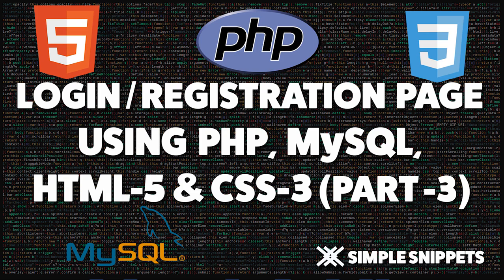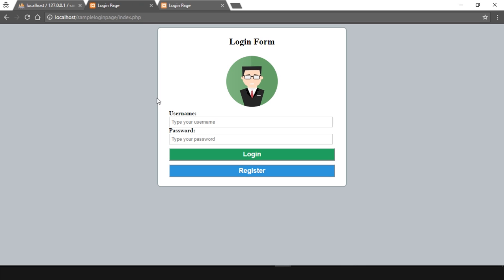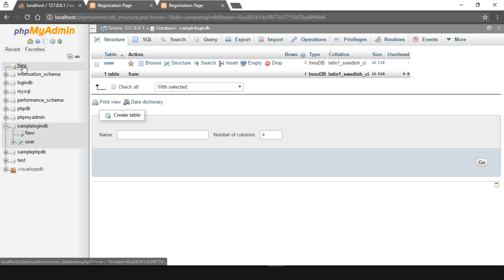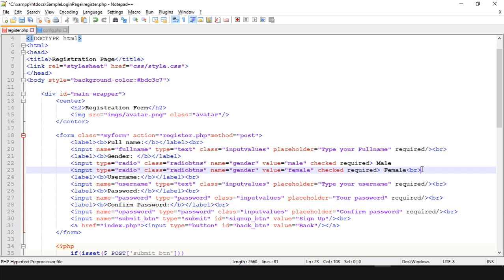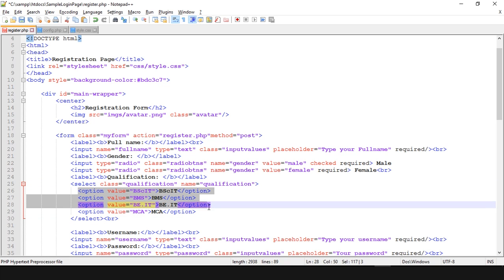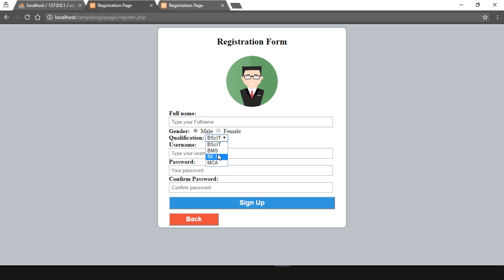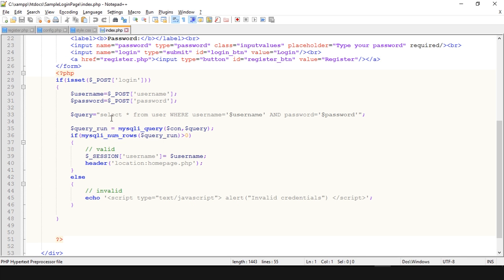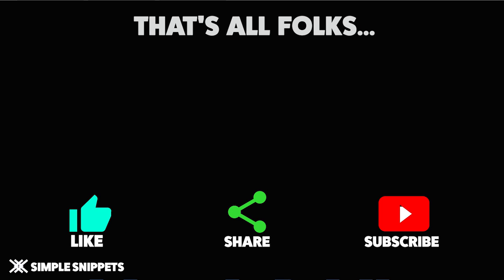Login and Registration page in PHP and MySQL - Part 3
In this video tutorial we will enhance our existing PHP MySQL web application which had login and registration functionality.
We will add 3 more fields which are
Full name
Gender
Qualification

For Full name we will use a textbox, for gender we will use radio buttons & for qualifications we will use select box.
So in this tutorial we will learn how to fetch data from 2 new HTML form fields i.e. Radio Buttons & Drop down lists.
This video tutorial is basically an enhancement of our original code so i recommend you checkout our 1st & 2nd videos from this playlist

Android Development
Web Development